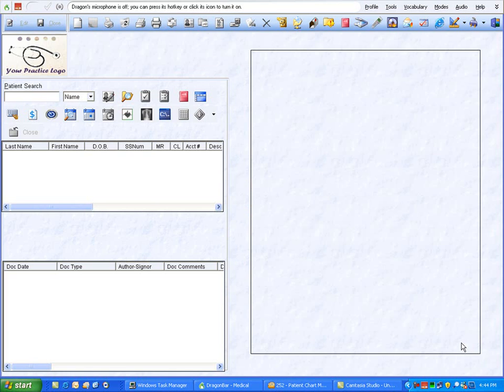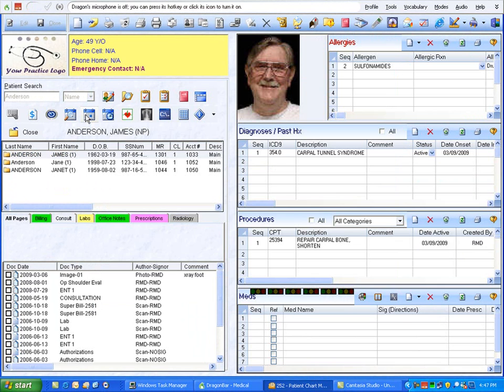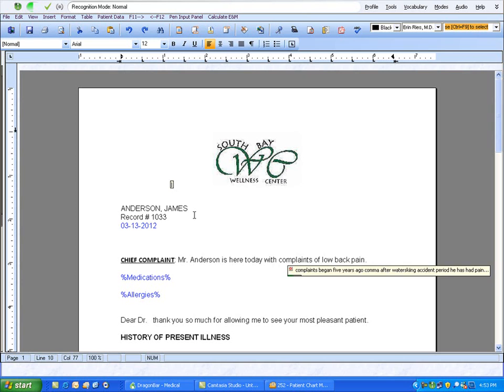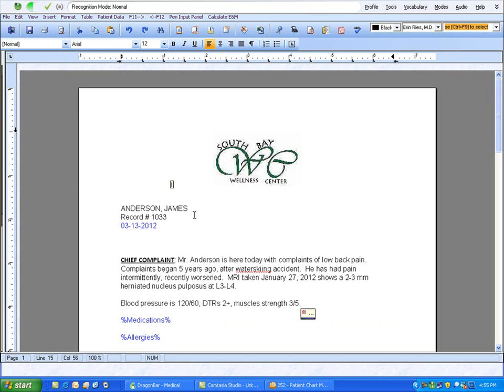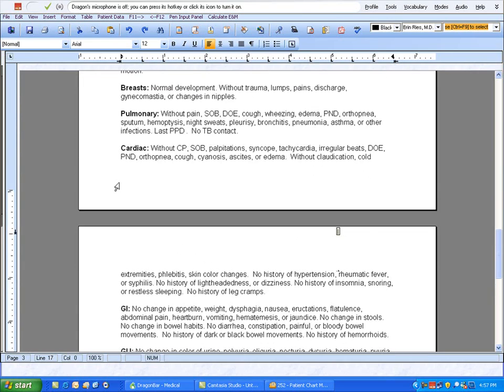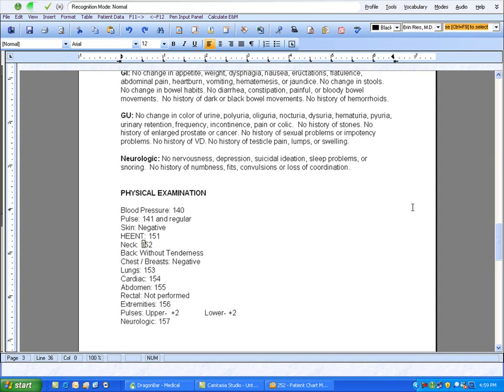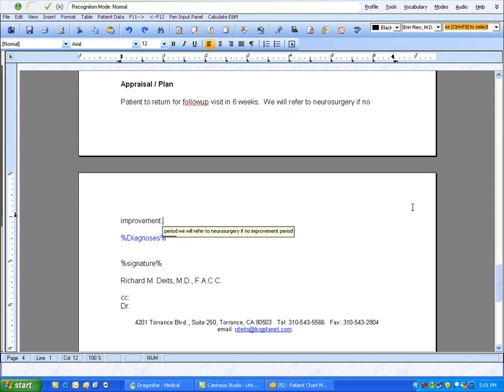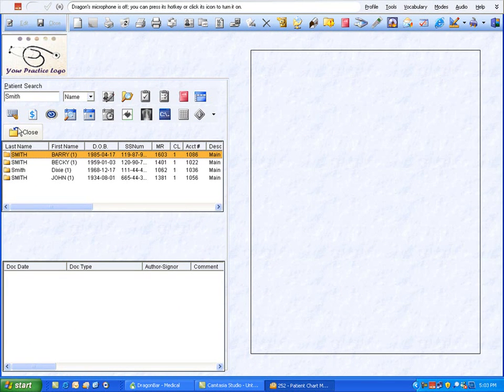How does Patient Chart Manager work with Voice Recognition Dictation?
Dragon (Medical Practice Edition) Voice Recognition Software interacting with Patient Chart Manager can greatly speed up your work flow and increase productivity. It allows you to enter free form narrative text, bring up patient charts by voice commands, and control certain competitive aspects of the workflow within Patient Chart Manager.